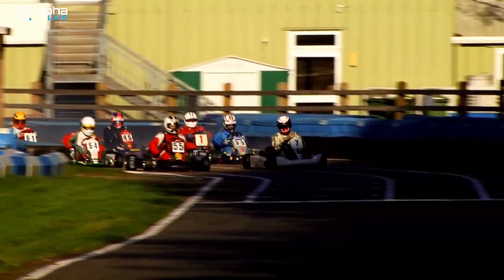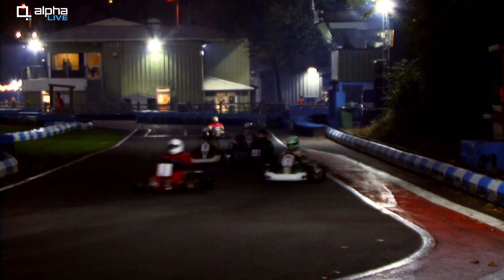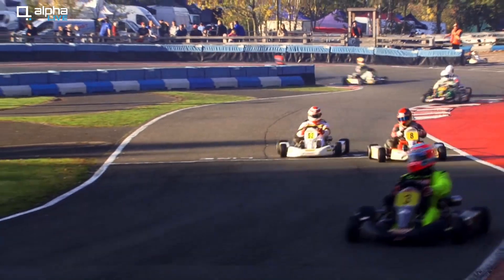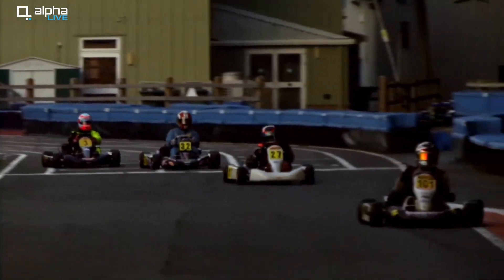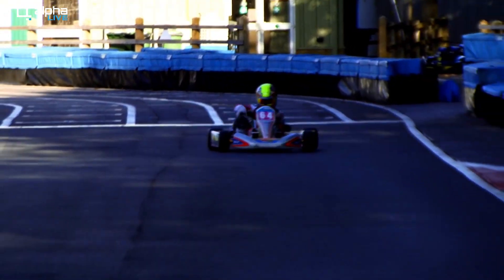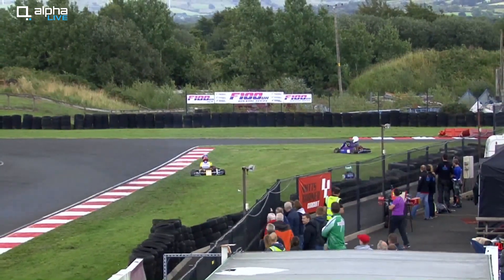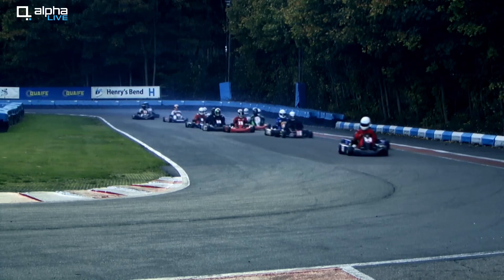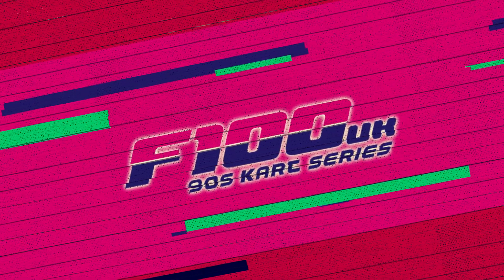F100 Karting - Buckmore Park Race Edit - 20th October 2018